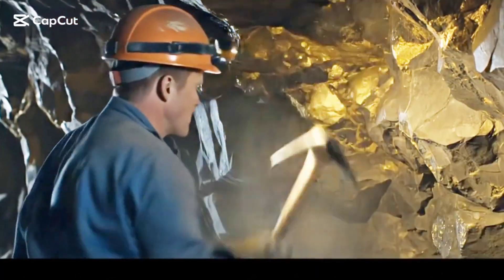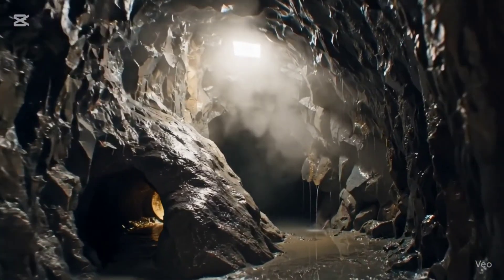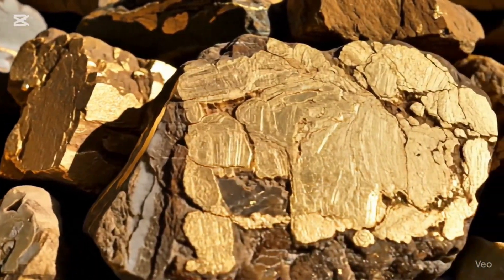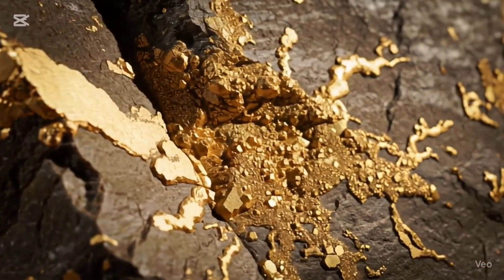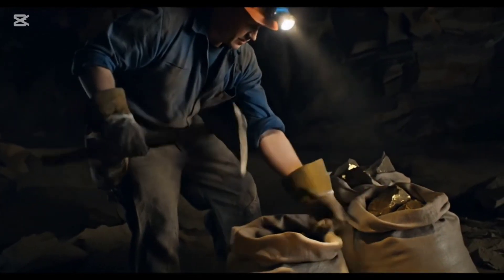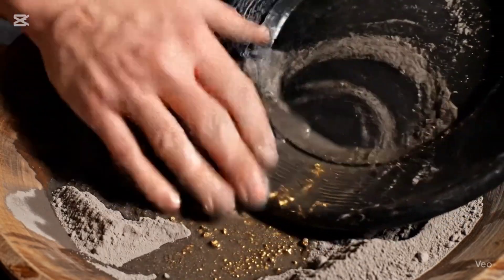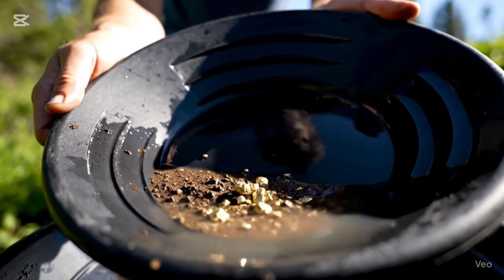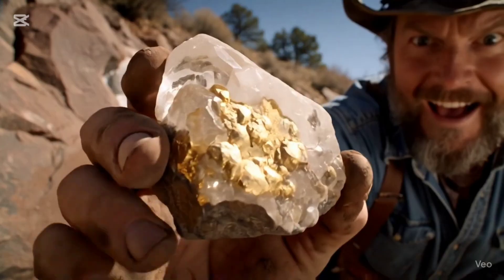how to extract gold from ore deep underground#gold from rocks #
How do we know there is gold underground?